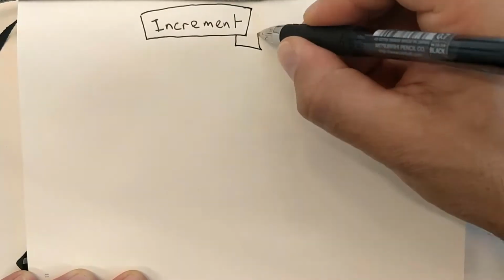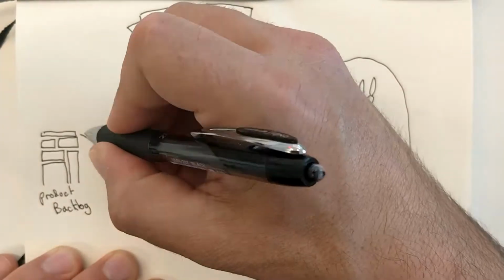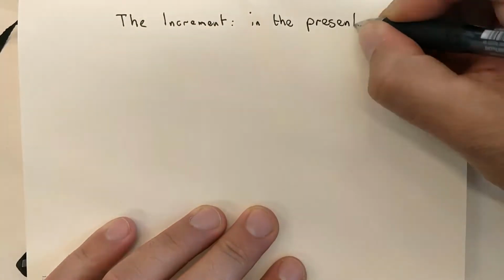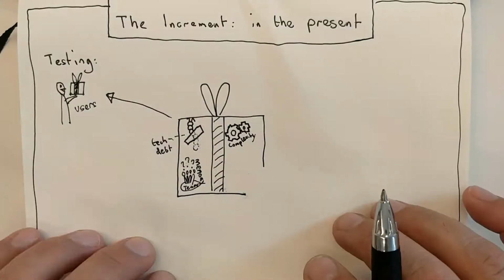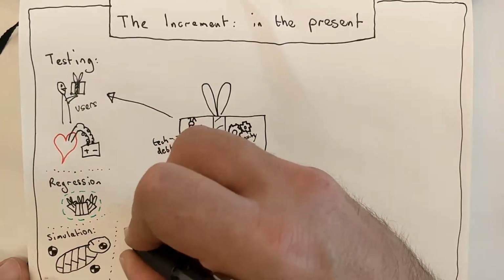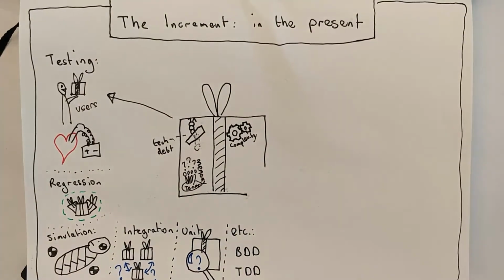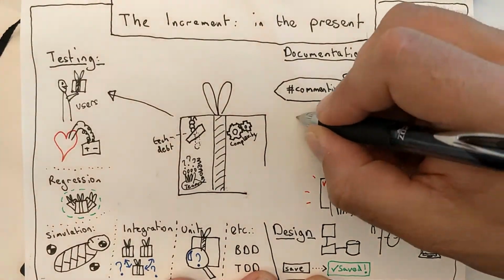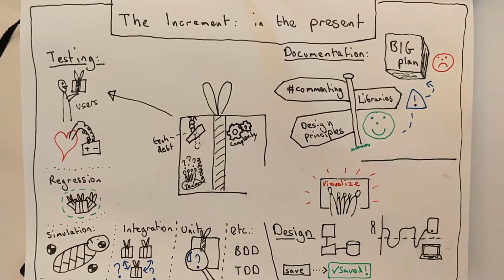Artifact Transparency part 2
Part 2 of 'Artifact Transparency' - the Increment.